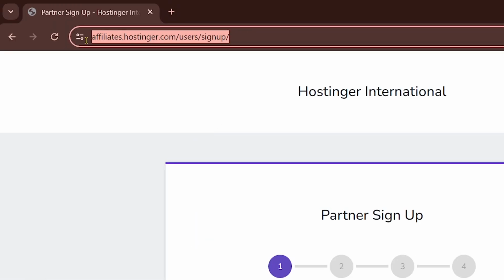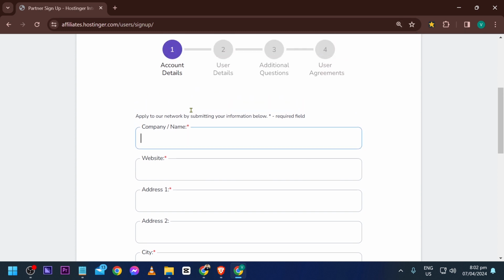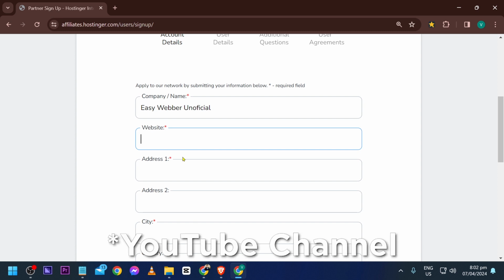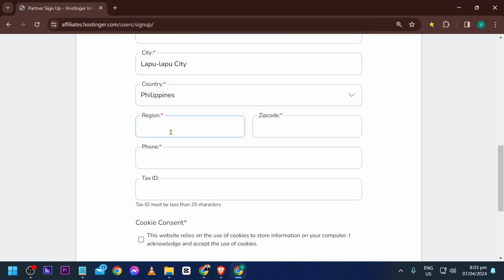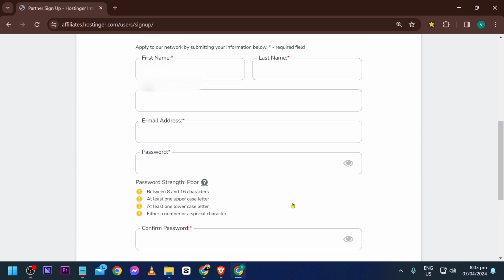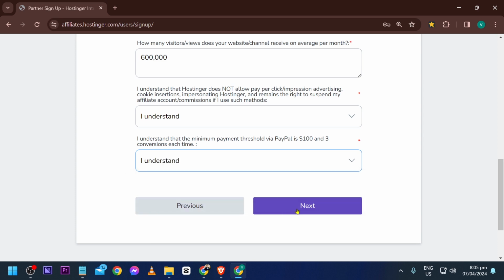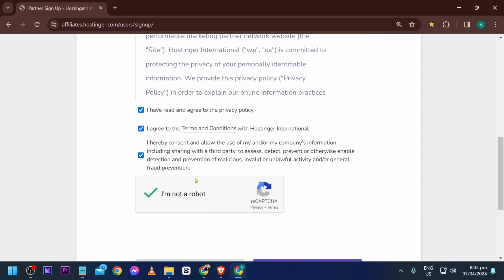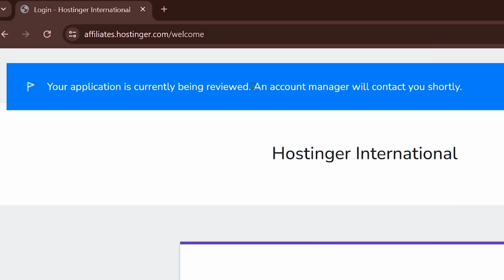How to Sign Up Hostinger Affiliate Program (EARN MONEY!)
Have you heard of Hostinger affiliate program before? This video will show you a step-by-step guide on how to join Hostinger affiliate program. At the end of the video, you should understand how Hostinger affiliate program sign up works.